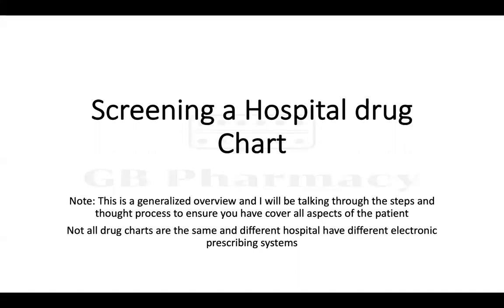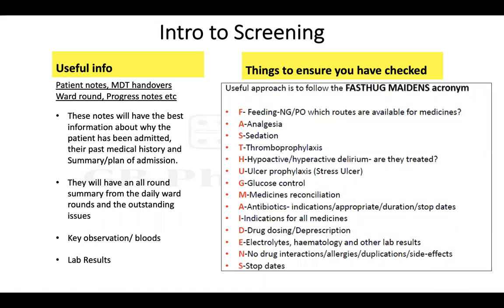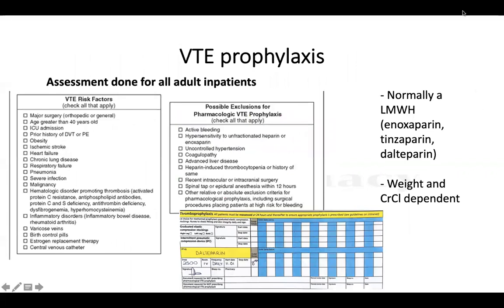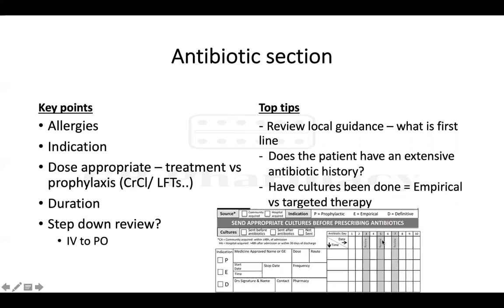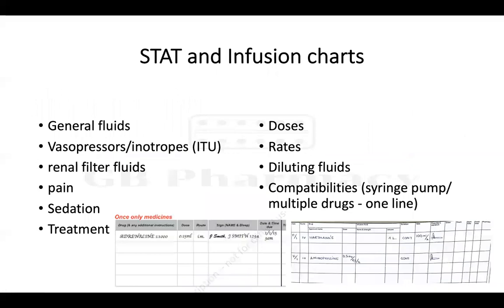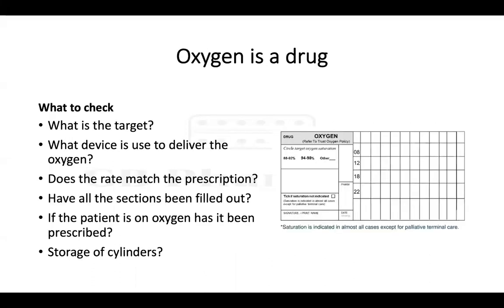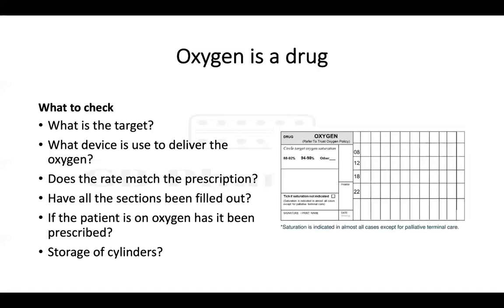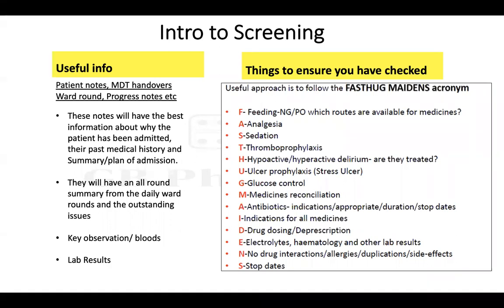Pharmacist Drug Chart Screening 101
This video talks about ways pharmacy students & newly qualified pharmacist can learn how to master a patient's drug chart. Perfect to junior pharmacist interview practice.

The patient's chart has so much information in it and it is difficult to know what information is important to do your job. I discuss some easy ways on how to break down the material, how to use and understand all available information to safe and effectively look after your patients.